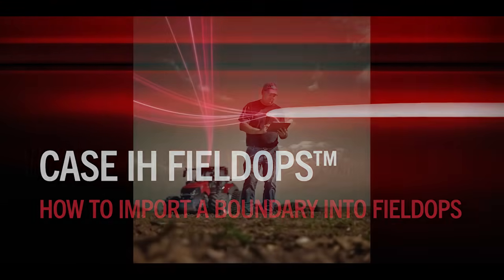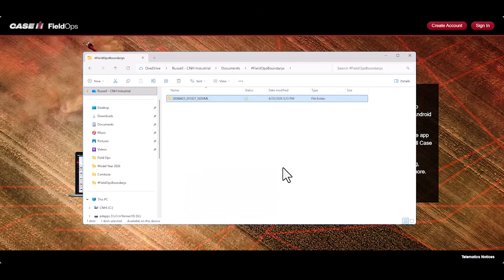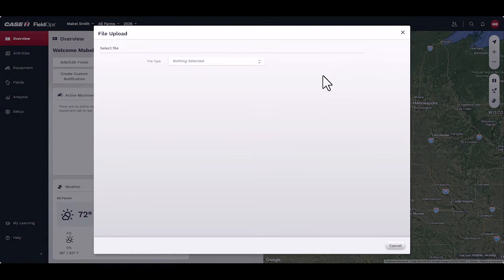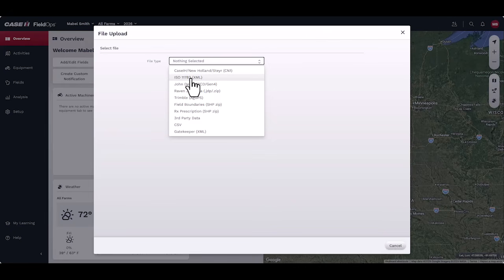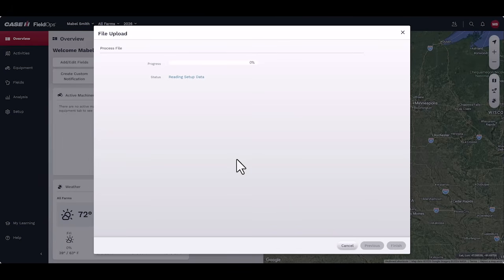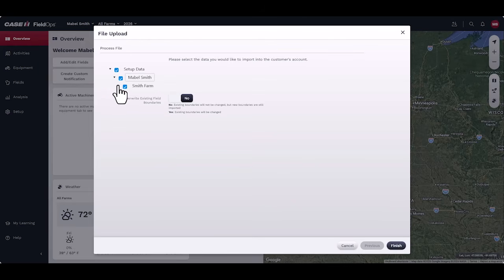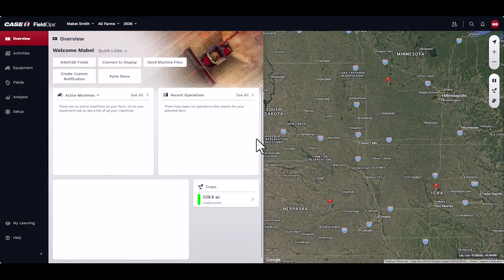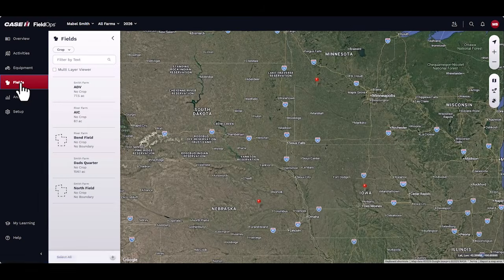FieldOps Boundary Import: A Step-By-Step Process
Learn how to easily import your saved boundary into FieldOps! This tutorial covers supported file types, the import process, and verification steps.

What you'll learn:
 - Required file types for import
 - Supported formats in FieldOps
- Step-by-step import process
- How to confirm your boundary is loaded

Start optimizing your FieldOps experience now!

With over 175 years of expertise and a presence in 160 countries, Case IH is a global leader in agricultural innovation, providing powerful, data-driven equipment and precision technology designed to help producers efficiently meet today’s modern demands.